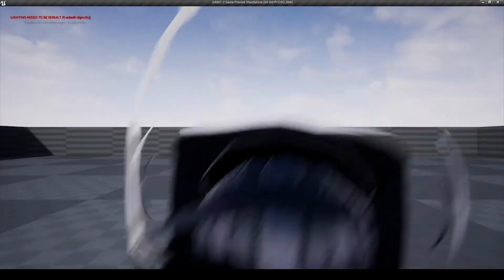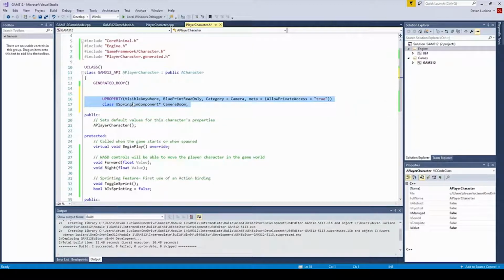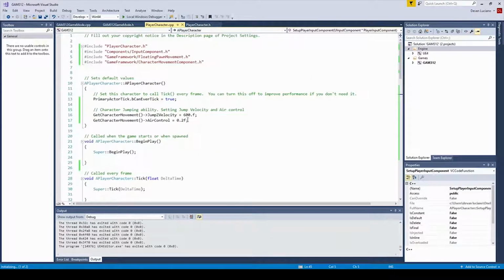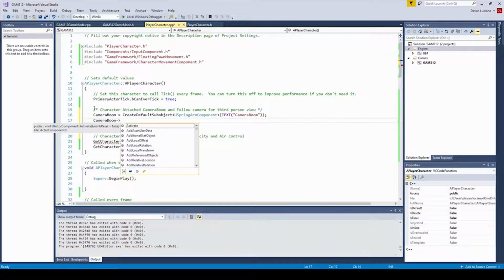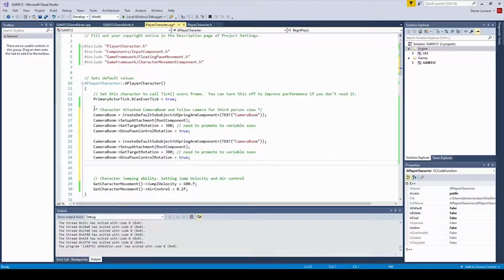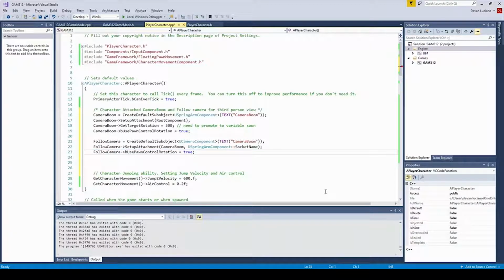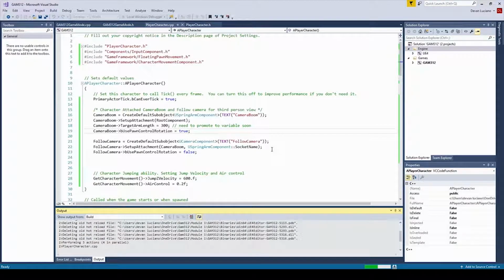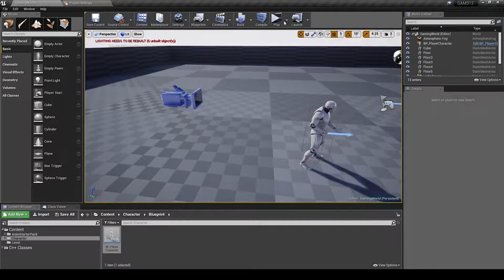Give the Player a Camera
In this video we will give our player character a third person perspective on the world around them.